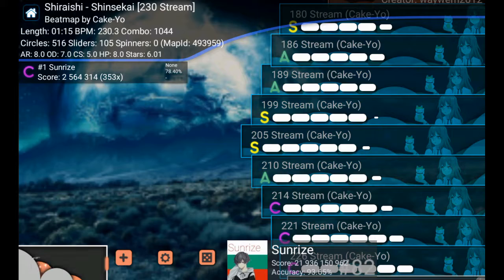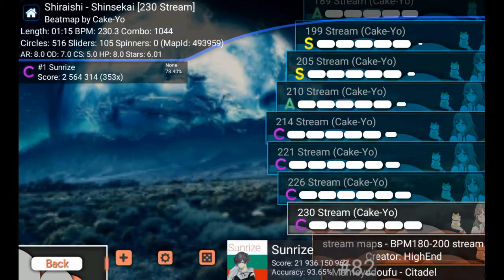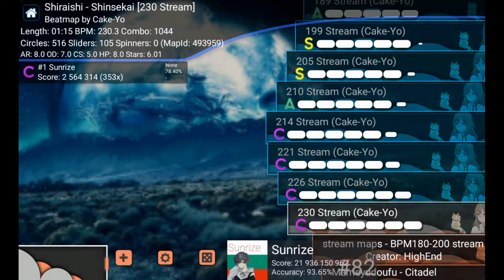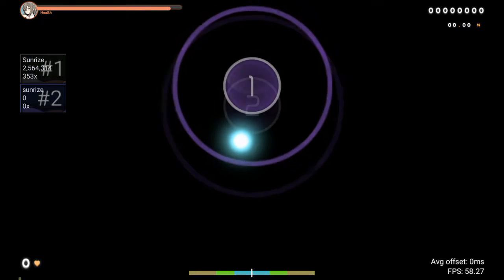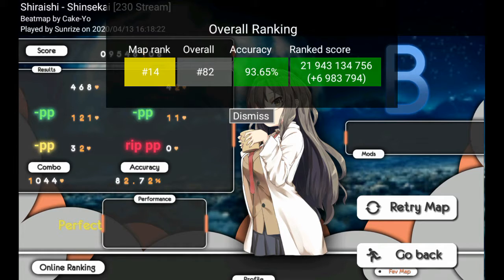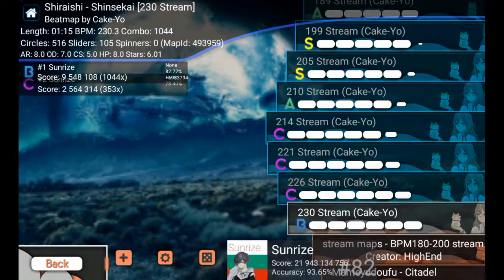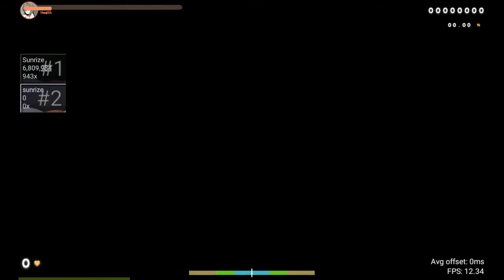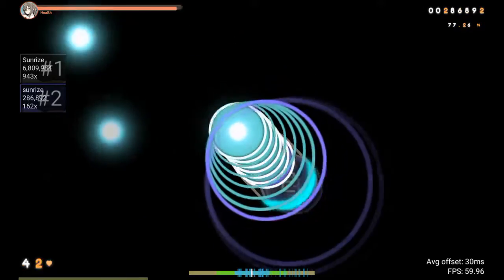Different streaming techniques i developed during my droid career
Sorry to cut off the ending like dat but phone went bruh moment